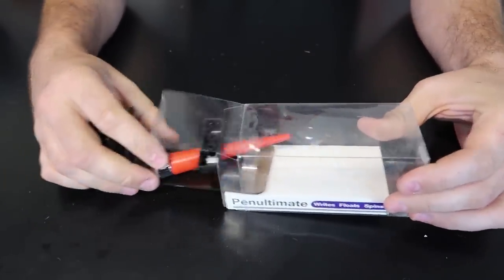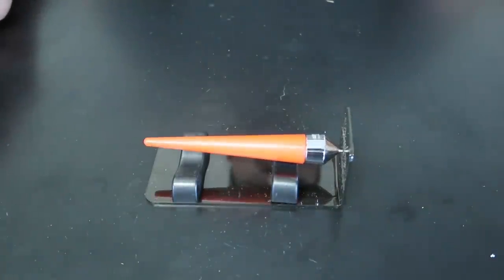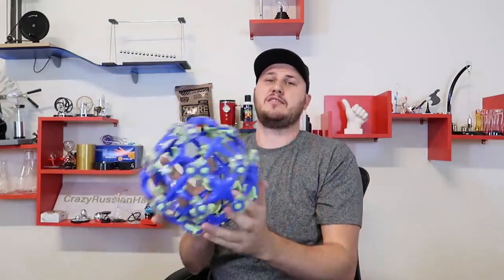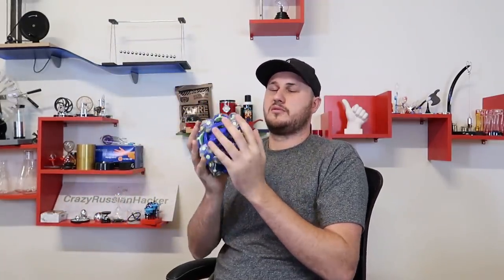5 Next Level Science Desk Toys